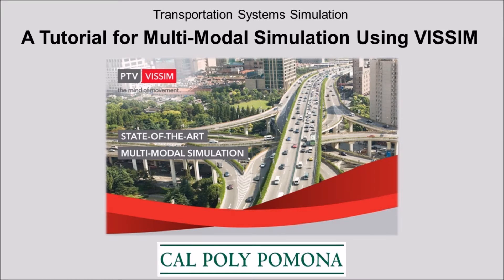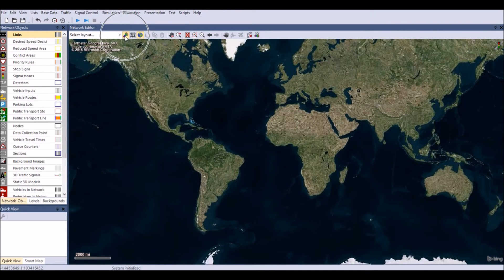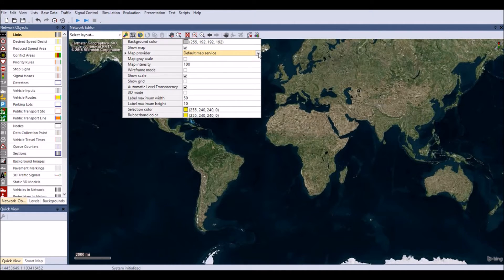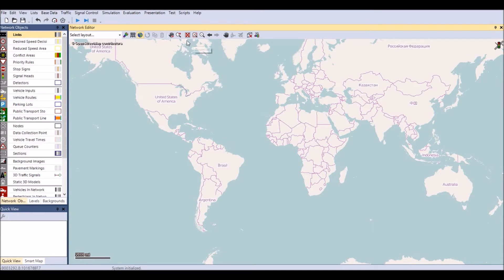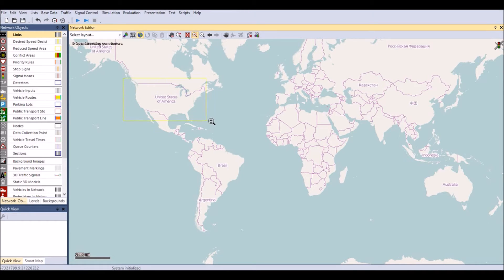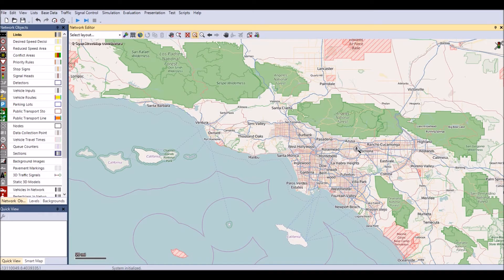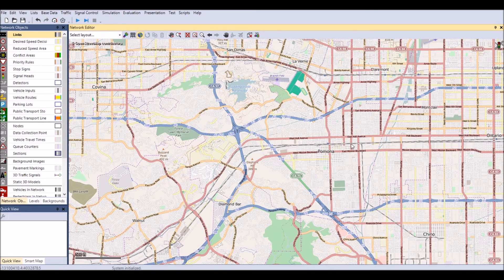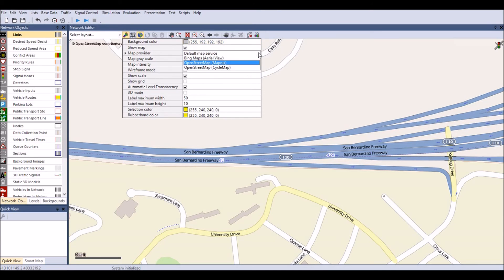VISSIM Tutorial: Maps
VISSIM Tutorial Part 2: Maps
Bing Maps (Aerial View)
OpenStreetMap (Mapnik)